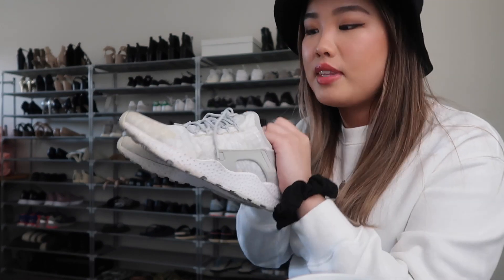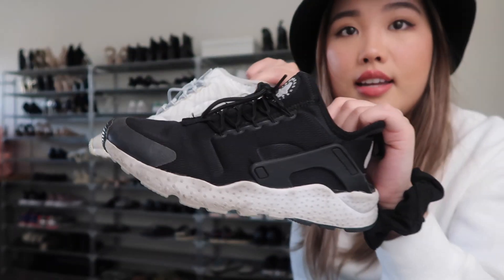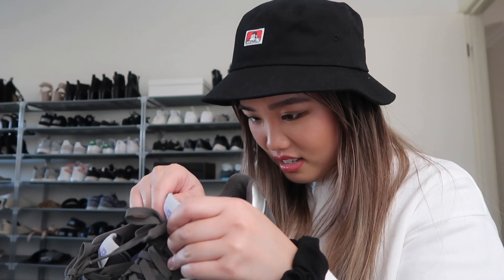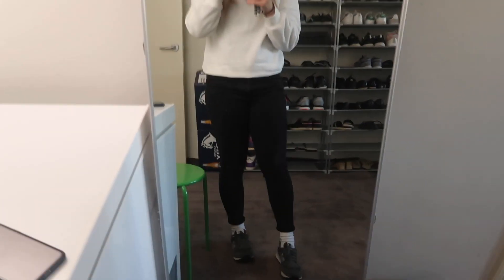Sneaker Collection (14 pairs of basically Nike & Adidas lol)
Watch me talk through/show you all 14 pairs of my sneakers. I hope you enjoy!! Below are my sneakers and sizes. I definitely recommend trying them on first if you want to buy because everyone's feet are diff and what fits me might not fit you.

SNEAKERS:
Nike Huarache (Black, and White) - Recommend size EU 37.5
Adidas Performance Ultra Boost 3.0 & 4.0 - US 6.5
Converse All Star Chucks - Wmn 6
Nike Janoski - EU 37.5 / Youth 5
Adidas Grey Suede Campus Shoes - US 4
Adidas Originals Stan Smith - Recommend US 5 instead
Adidas Originals Continental 80 - Recommend US 5 instead
Adidas NMD - US 6
Nike Air 95 - US 6
Nike Roche - US6Y/EU38.5
New Balance - US 6
Vans Old Skool Ultra Cush Lite - US Mens 5.0